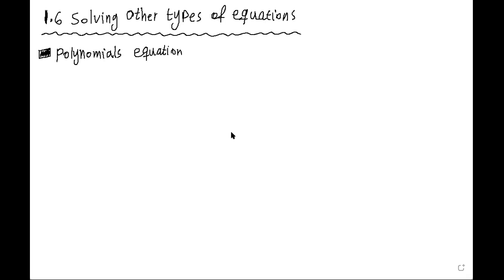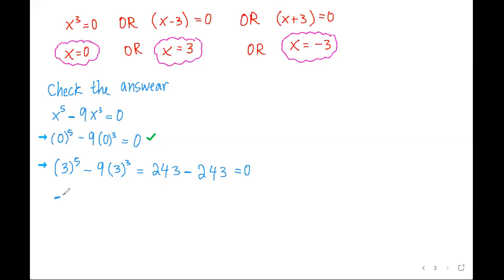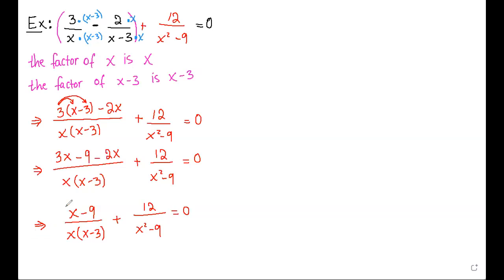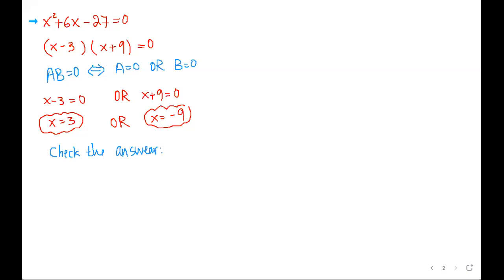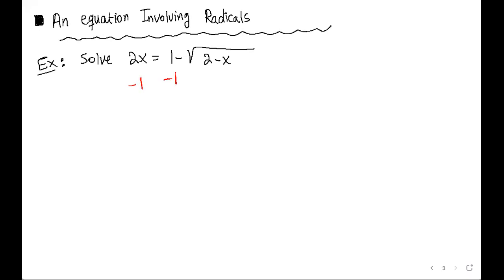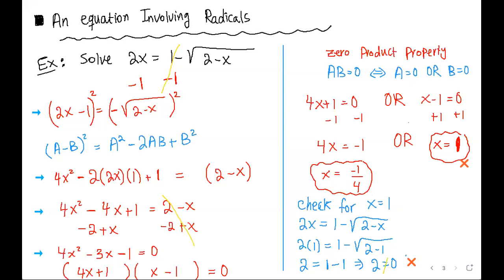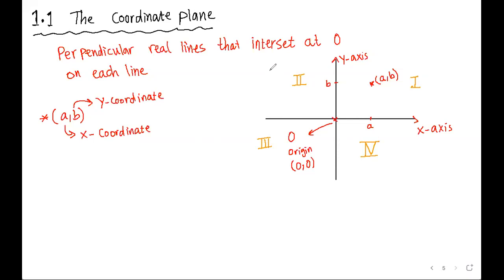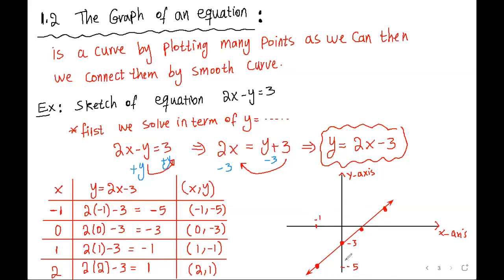Lecture10-college algebra and trigonometry-math190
1.6 Other Equations
1.1 Coordinate Plane
1.2 Graphs